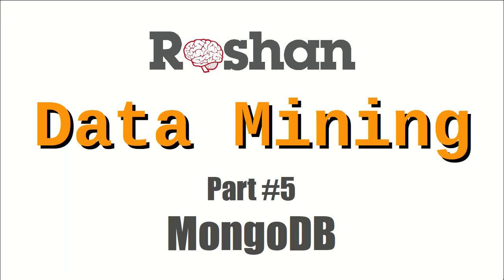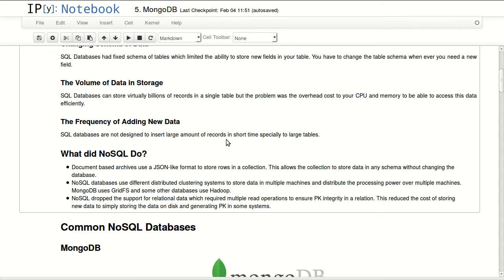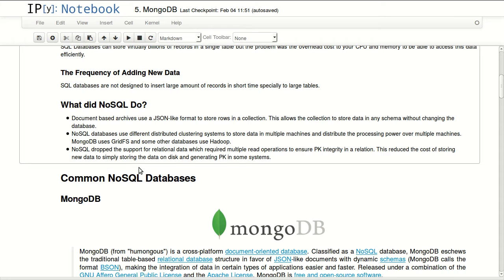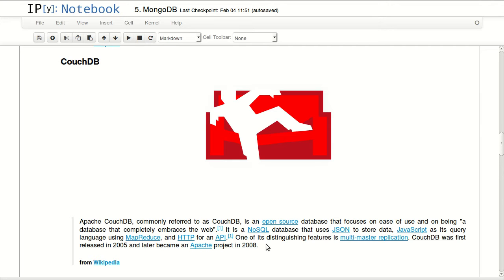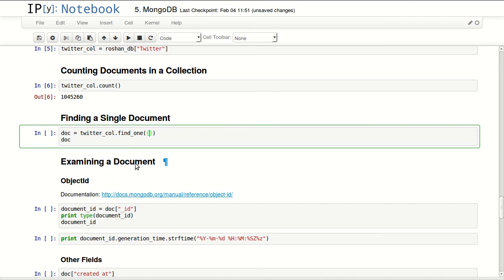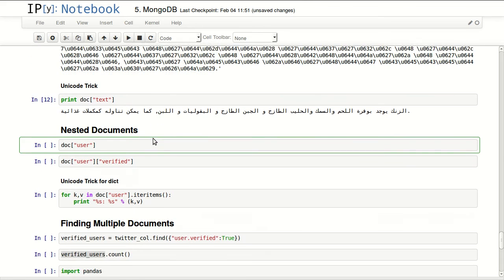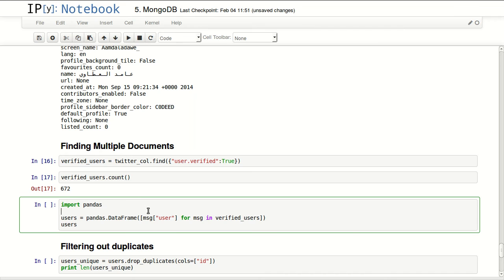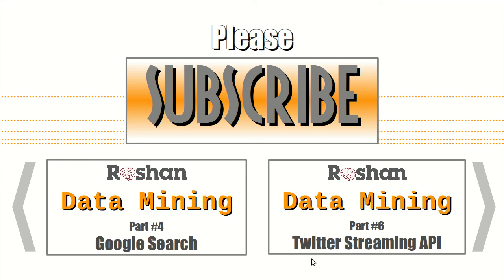MongoDB - Data Mining #5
Sometimes you don't have to look far for data to work with. If you have a NoSQL DB in your organization that has huge amounts of data, it might be interesting to look there for interesting observations. It is usually log data for URL audit-train or social media data collected over some time. In this tutorial you will learn how the basics of working with MongoDB using PyMongo Library.